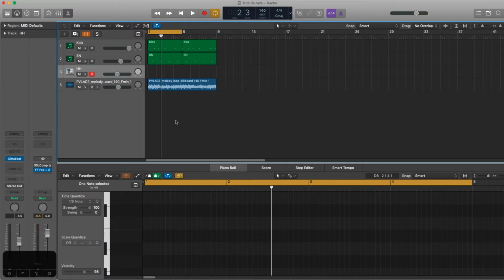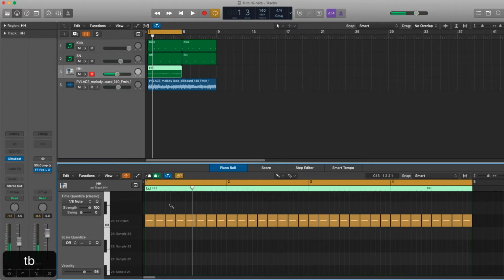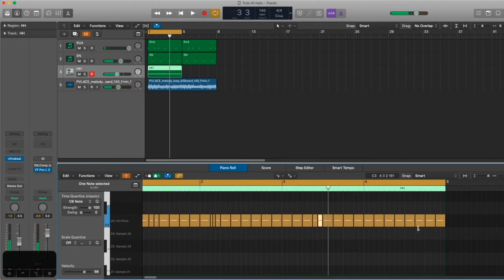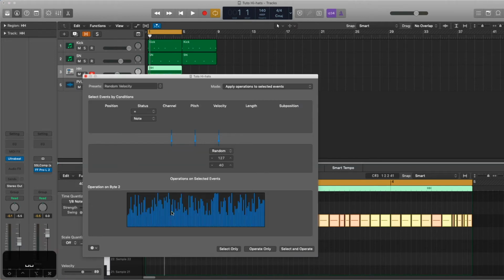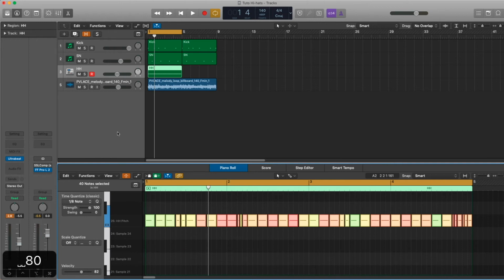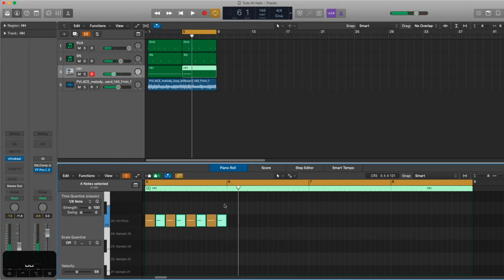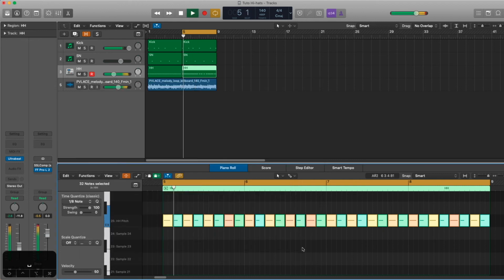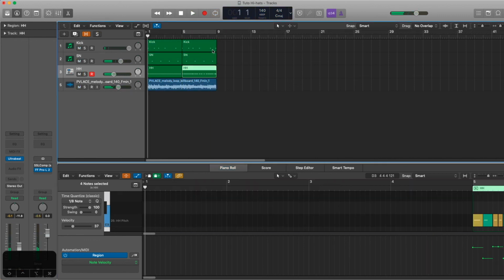FASTEST way to create HI-HAT patterns | Logic Pro X tutorial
Hope you'll enjoy this tutorial and will learn how to improve your workflow, let people know about your tips in the comments!